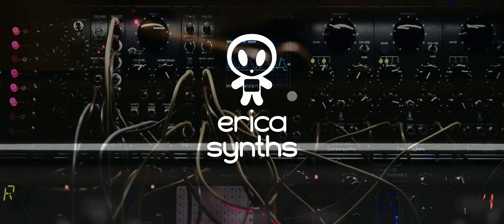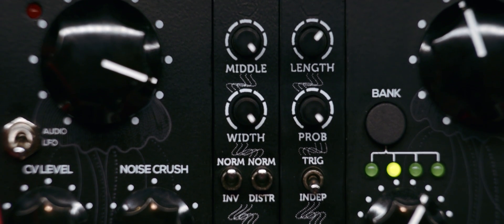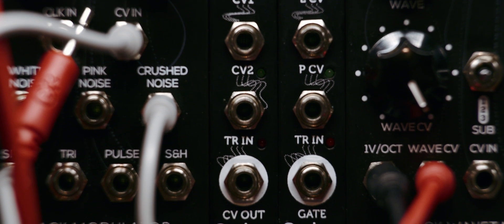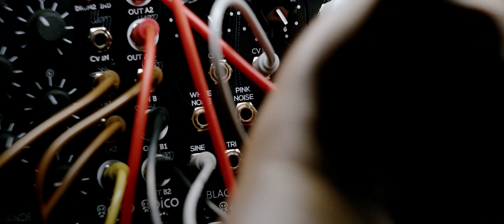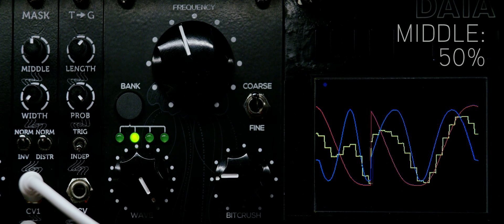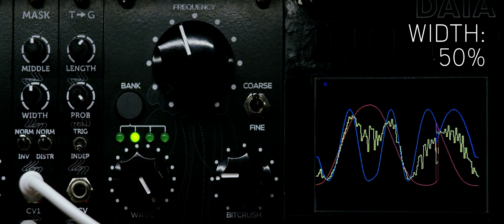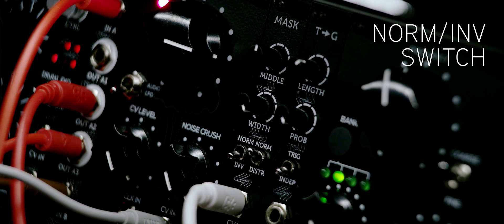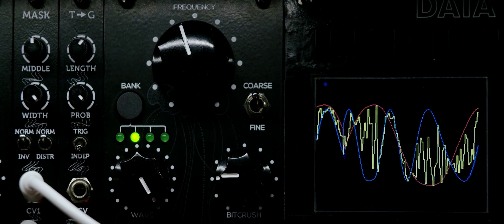Erica Synths Pico Mask 4K Overview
The Erica Synths Pico Mask is an advanced random CV module that samples and holds CV within a user-defined mask – the area between two incoming CV signals.  This means that you will have some control over randomness. The Pico Mask can play a key role in self-generating music, random patches, work as CV processor, waveshaper and bitcrusher.

Features:
- User-Defined S&H Area: 2 CV inputs
- External S&H Trigger
- Two Manual Control Knobs to define S&H Parameters
- 2 Selectable CV Distribution Mode Switches
- S&H Trigger In/Out CV Control LEDs

Technical Specs:
- In/Out CV amplitude: -5v~+5v
- Power Consumption: +12mA, -6mA